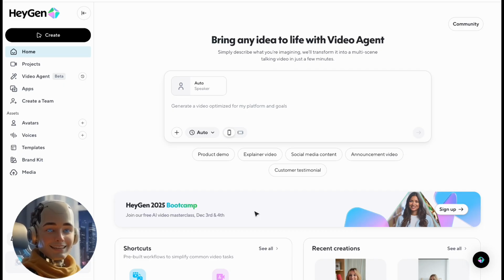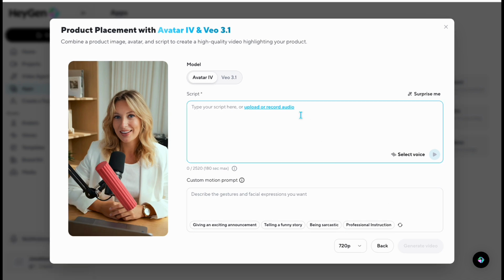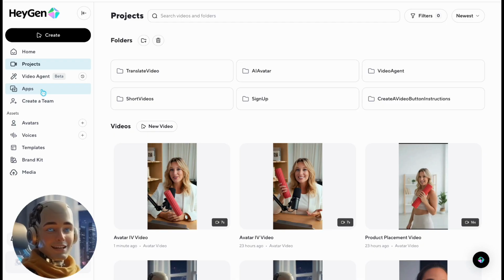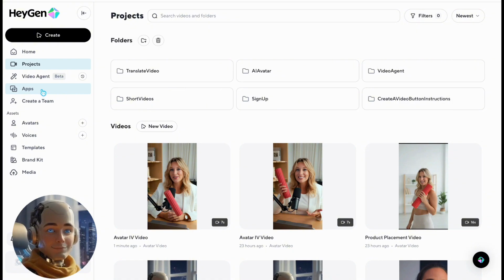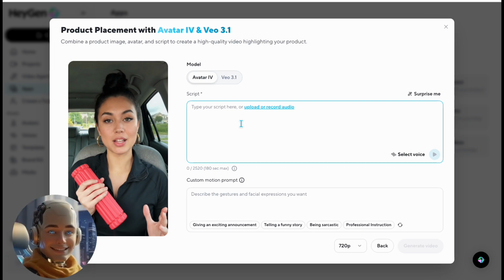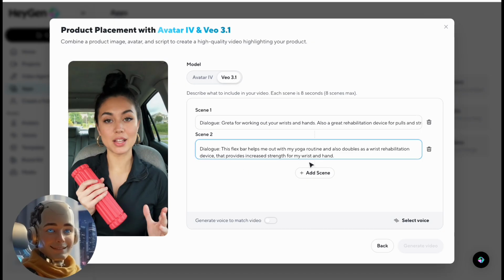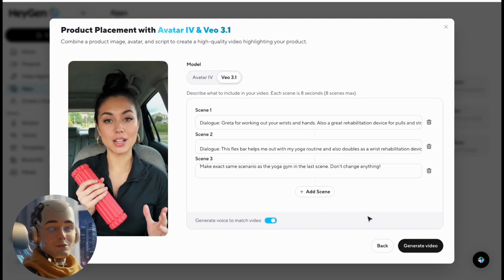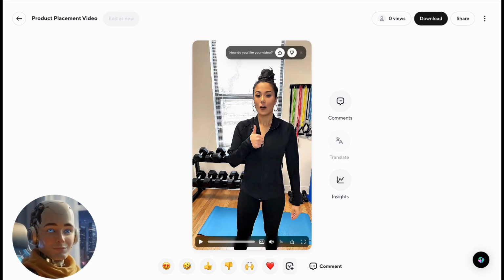HeyGen Create an Avatar holding a Product, made in Minutes! Step-by-Step Tutorial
Learn how to create an avatar holding a product in just minutes, a game-changing skill for marketers, advertisers, and content creators..

00:00 Overview
00:22 Navigate to Product Placement Page (from Home Screen)
00:43 Product Photo Upload + Choosing Avatar
01:07 Choosing Hand Position
01:20 Generating Script + Motion Gesture with Avatar IV Engine
02:07 Choosing a Preset Voice from HeyGen Library with Filters
03:41 Veo Engine for Product Placement Intro
04:07 Product Photo Upload + Choosing Avatar for Veo Engine
04:35 Switching to Veo 3.1 Engine from Avatar IV Engine
04:43 Generating Script + Changing the Background Scene using Veo 3.1
07:33 Preview Video
08:17 Conclusion - Avatar IV vs Veo 3.1
08:45 Thank You - Affiliate Link to Sign Up FREE